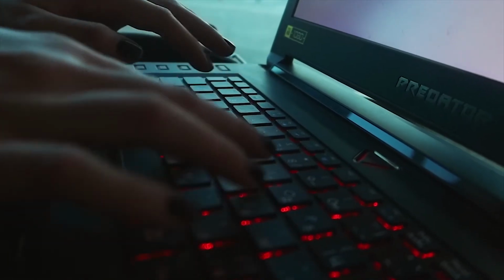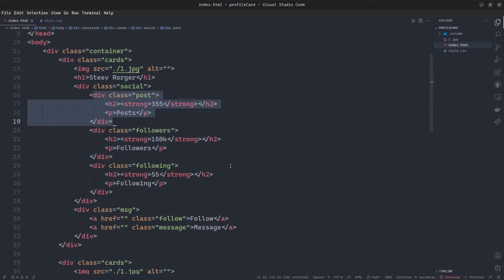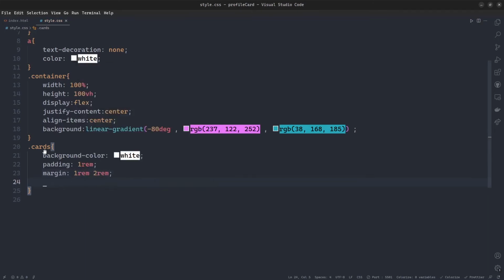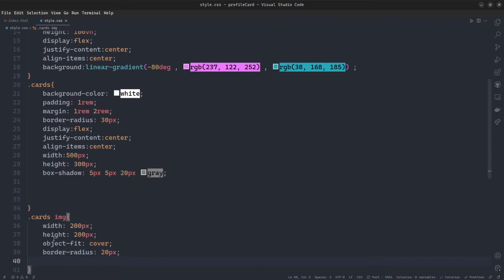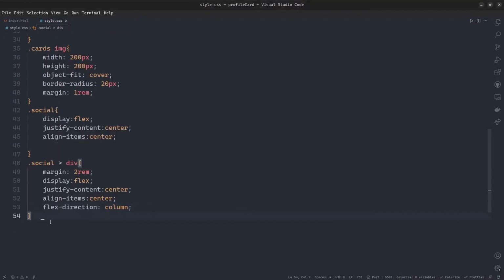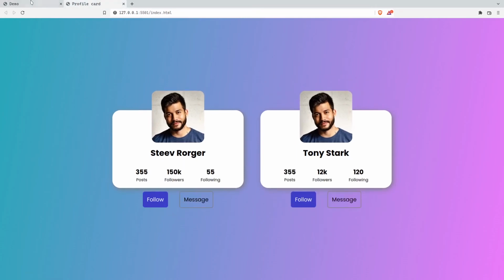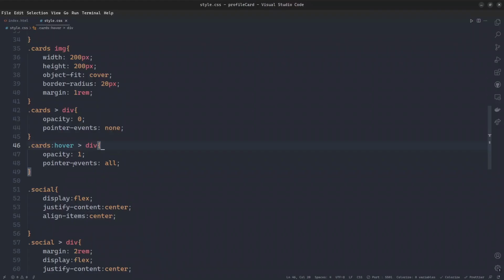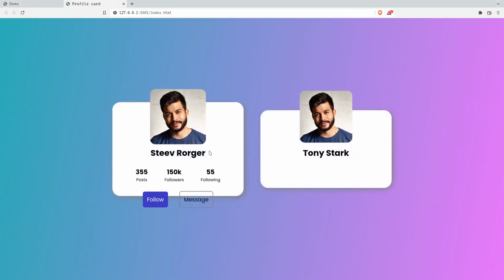How to create profile cards using HTML and CSS | Tutorial for beginners.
In this tutorial, you will learn how to make this attractive profile cards using  HTML and CSS. Also, drop a comment and share your opinion for the next video.

parallax effects

Landing pages

parallax effects

Landing pages